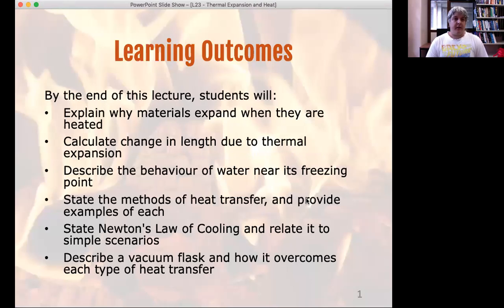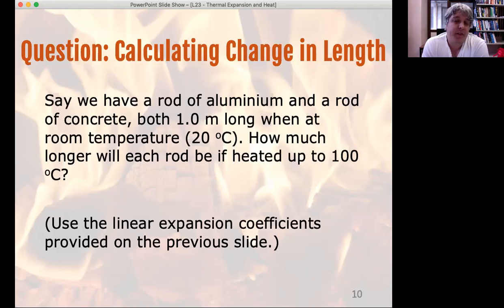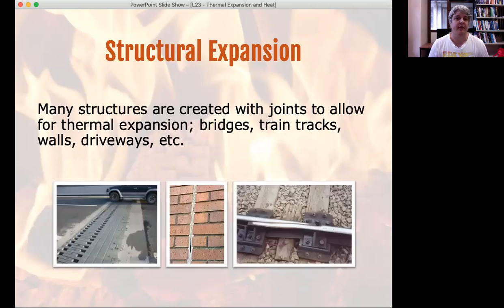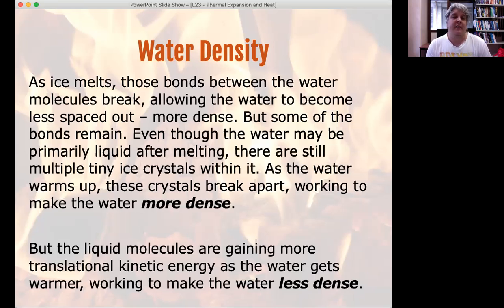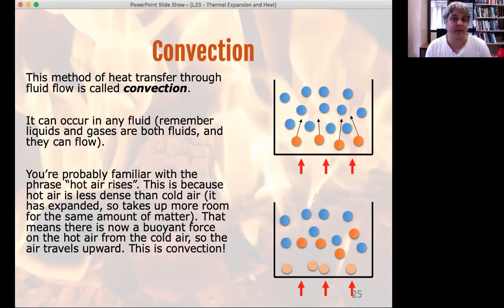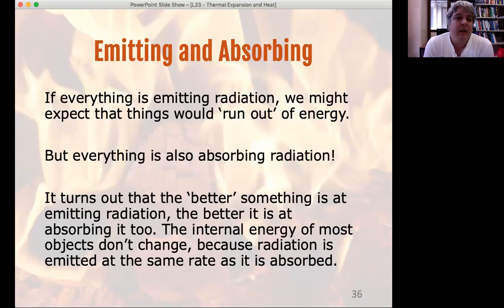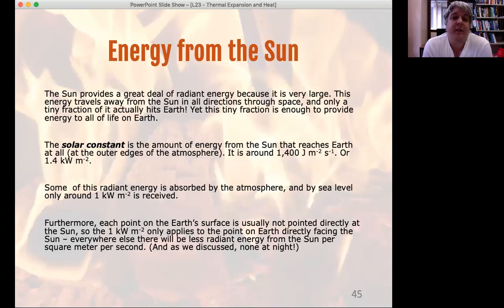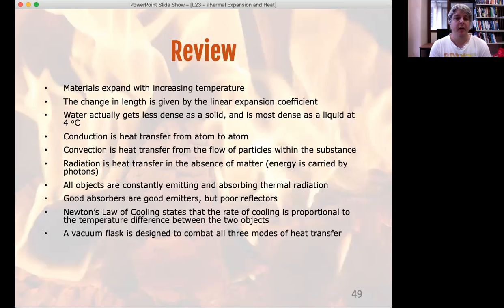124100 - Lesson 23